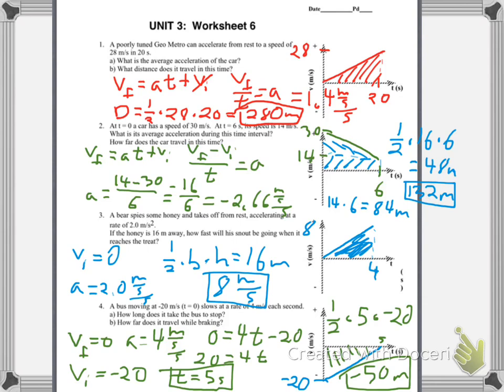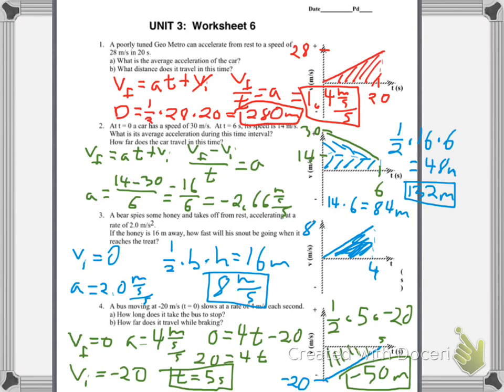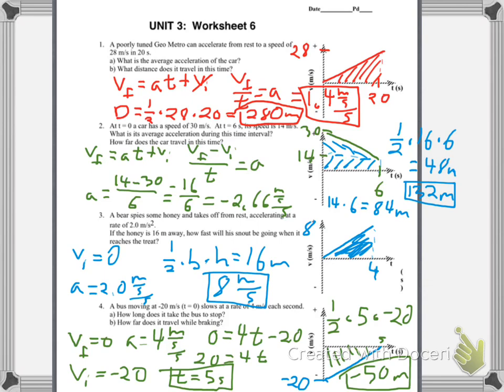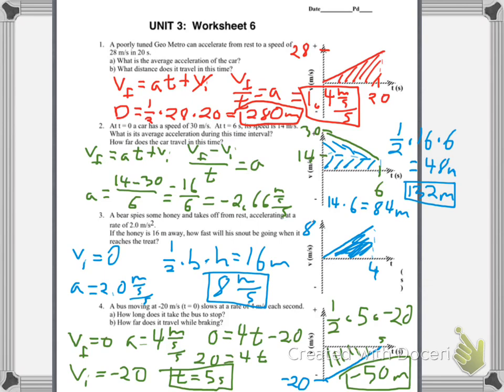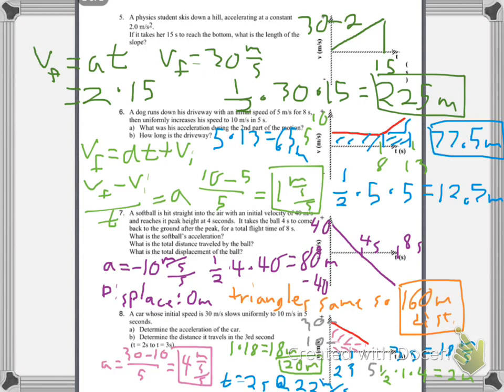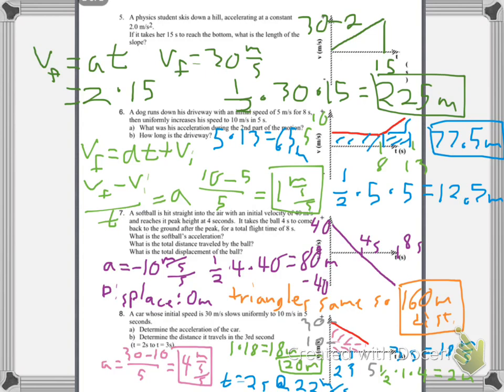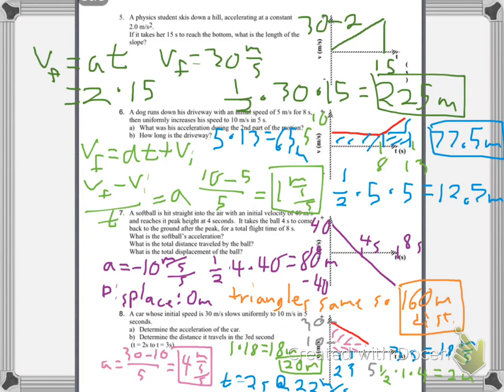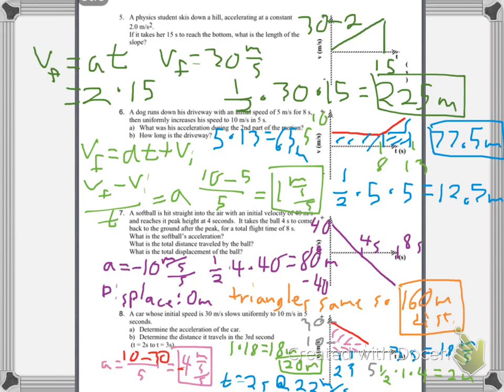solutions area under the curve